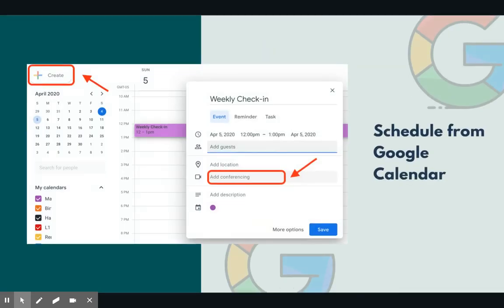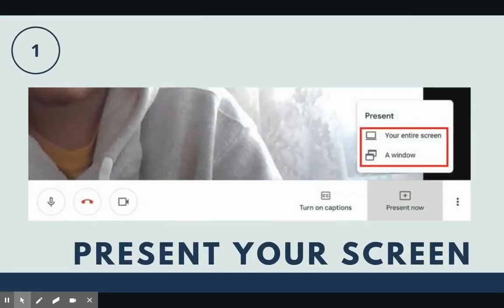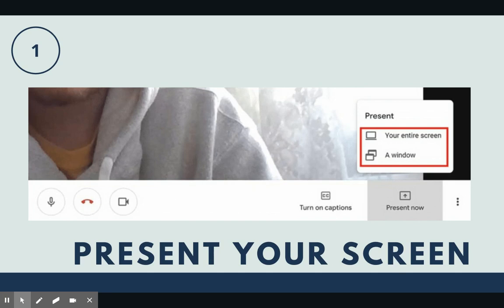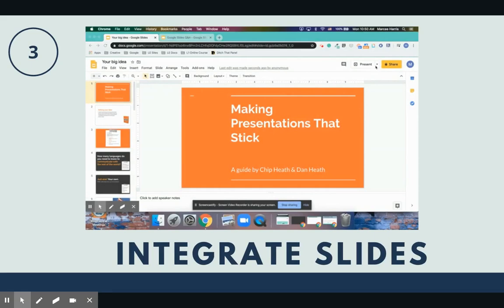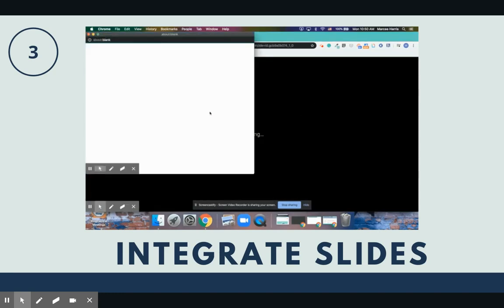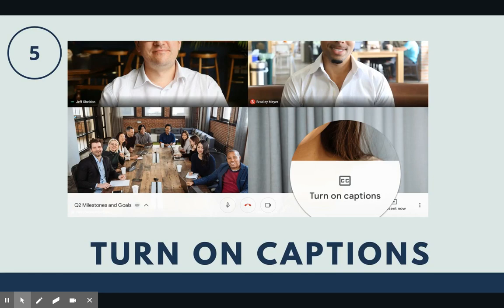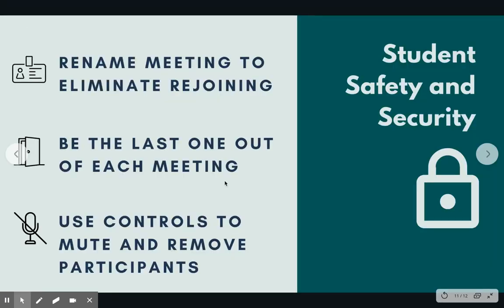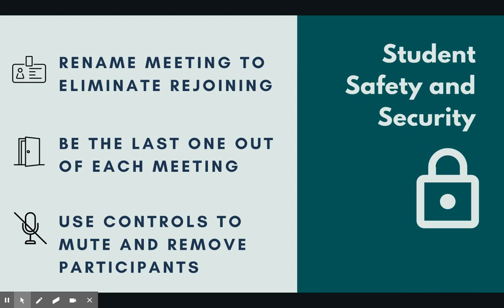Google Meet for Teachers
If you’re a G Suite user, connecting with students via video just got a whole lot easier! Now, through September 30, 2020, G Suite customers have access to premium Hangouts Meet video conference features, such as larger meetings, live streaming, and recording.

With Google Meet, not only can you host a video meeting with your students, but you can also incorporate Google’s other tools to enhance your instruction. Share a Doc or Slide deck for a live, collaborative work session. Walk students through assignment directions and post the recorded video directly to Google Classroom. The possibilities are only limited by your creativity!

Our video screencast, Google Meet for Teachers, gives you the tools you need to launch your first meeting and provides tips for better instruction, engagement and support. Take a look!